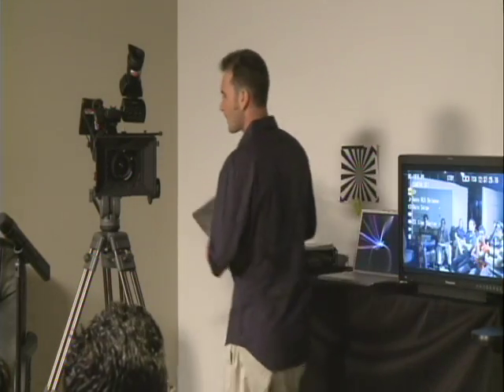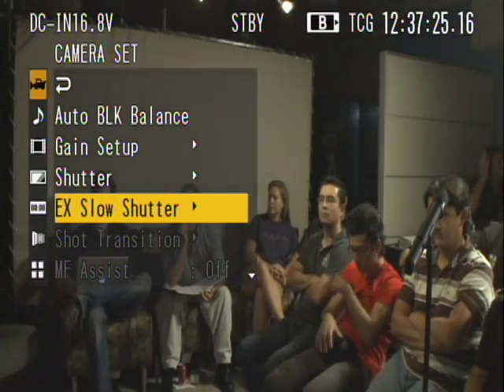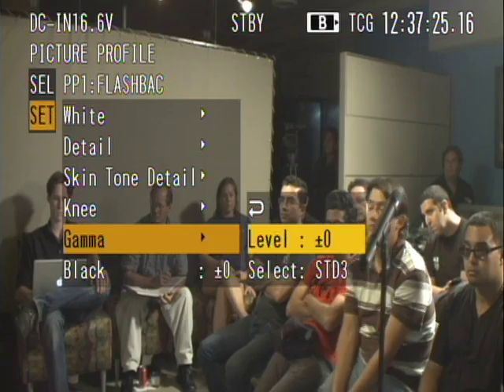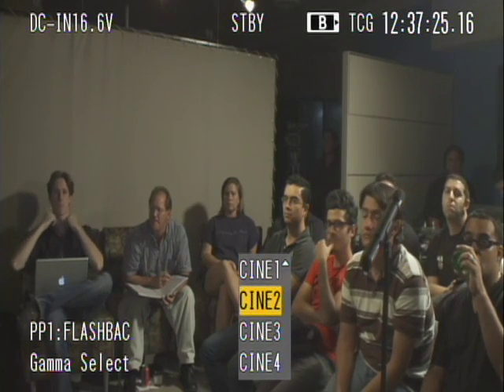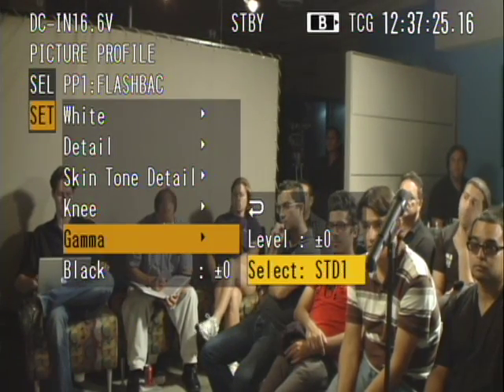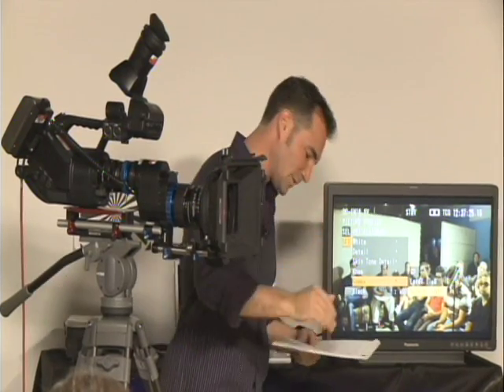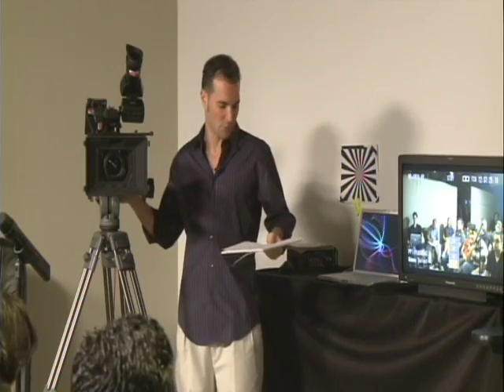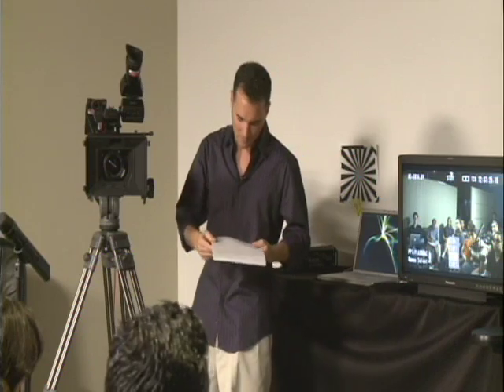Sony EX3 Gamma Settings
Midtown Video Presents: Tips and Tricks on the EX3, with Jesse Miller.  This segment briefly covers the included standard and cine gamma settings.